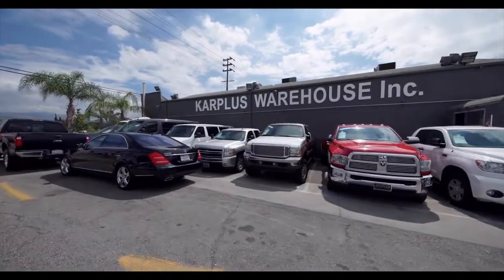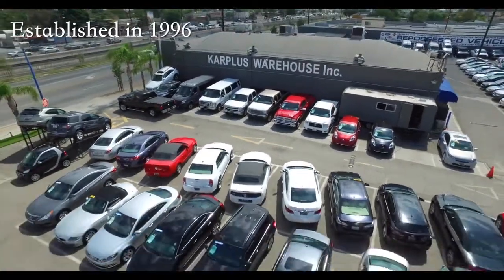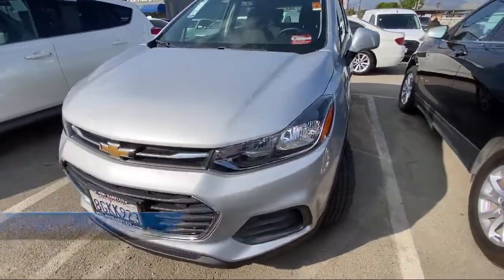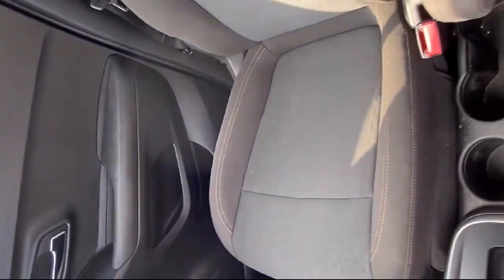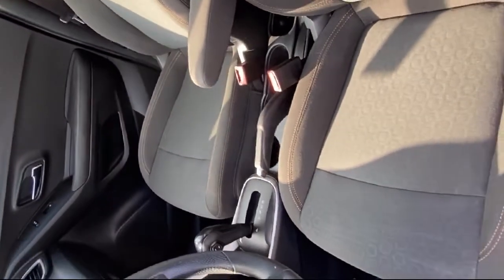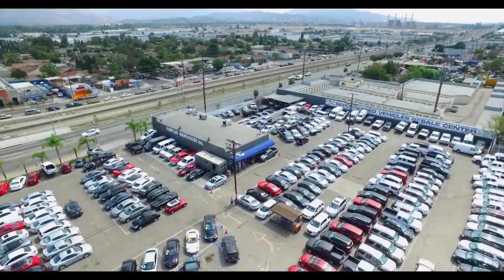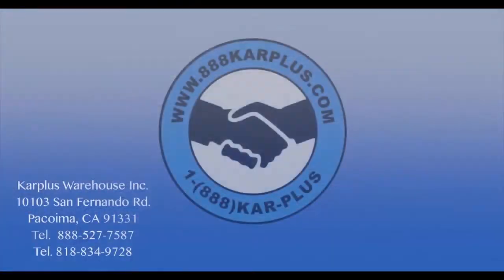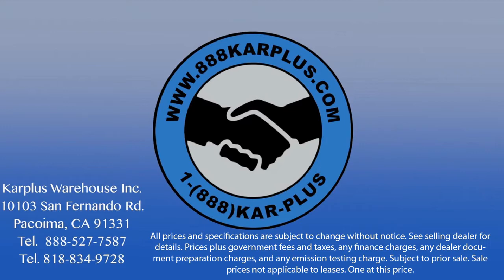2018 Chevrolet Trax LS Los Angeles Pacoima Van Nuys Oxnard Santa Clarita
2018 Chevrolet Trax LS Stock Number: Y723875 Vin:KL7CJKSB6JB723875.

Karplus Warehouse INC is proudly serving our friends and neighbors in Los Angeles, Pacoima, Van Nuys, Oxnard, and Santa Clarita. or give us a call at for more information about this or any of our other vehicles.